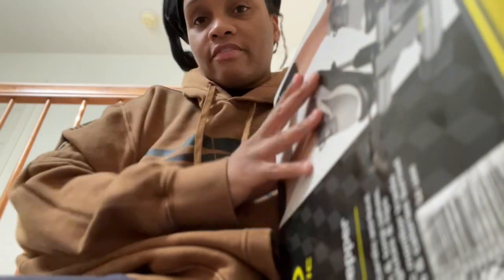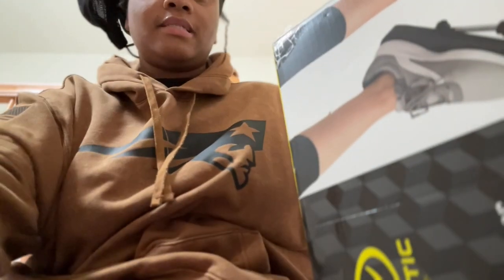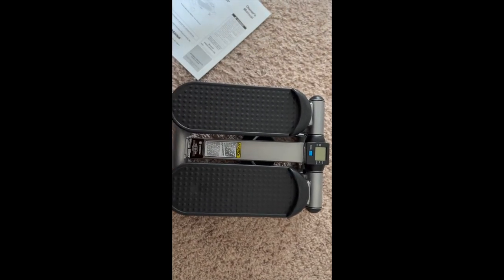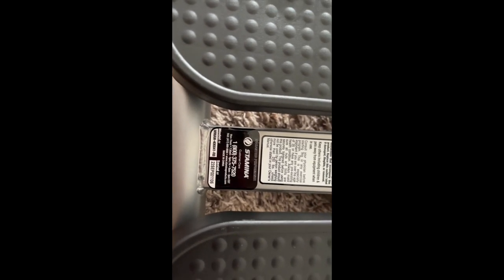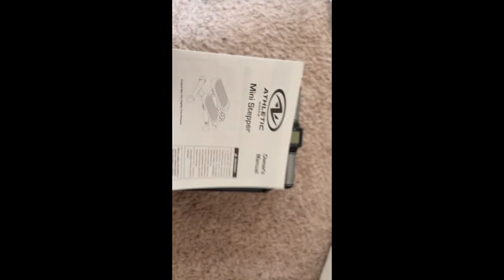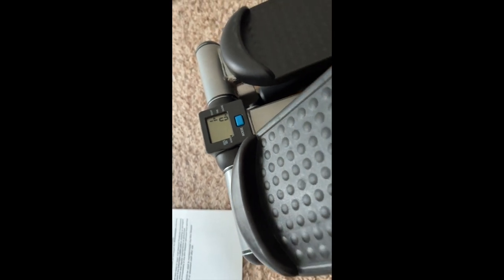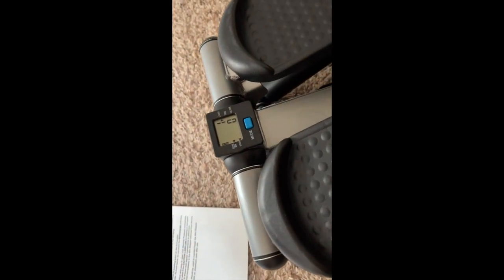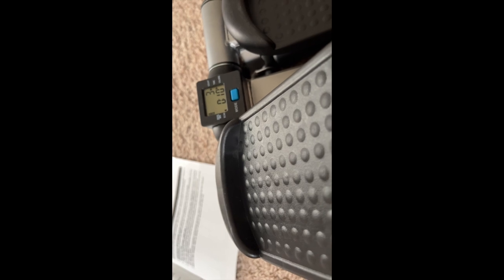ATHLETICS WORKS MINI-STEPPER MACHINE UNBOXING | How To Set Up Mini-Stepper For The First Time.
In this video I will be unboxing the Athletic Works  Mini-stepper machine and how to set it up for first time use.